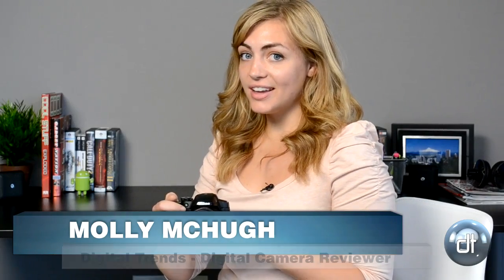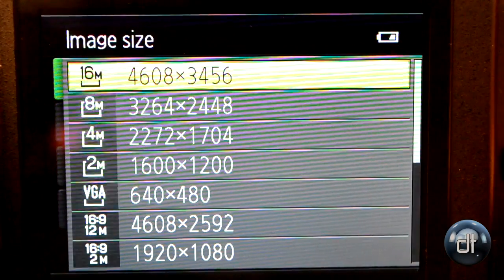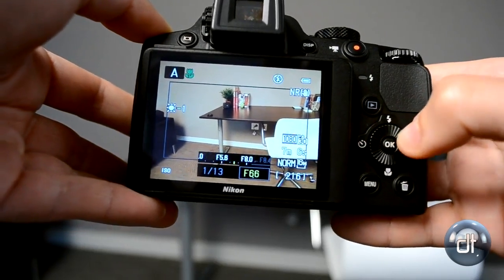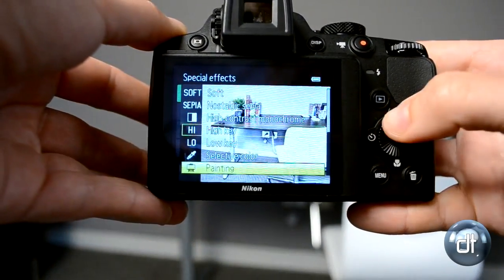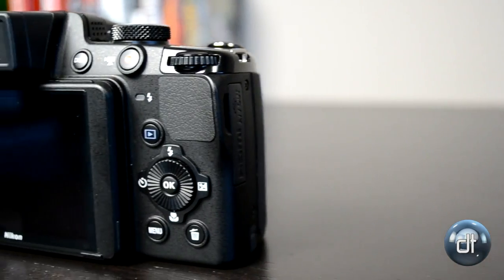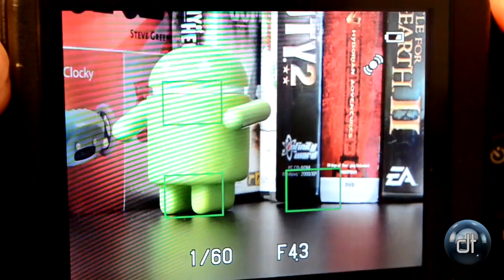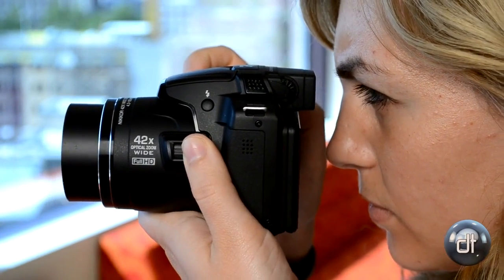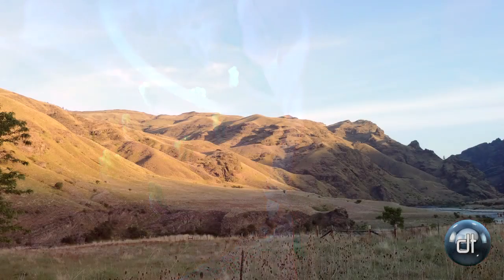Nikon Coolpix P510: Video overview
We take a hands-on look at the Nikon Coolpix P510 ultra-zoom digital camera that features 42X optical zoom, a 16-medgapixel CMOS sensor and a 3-inch vari-angle LCD screen.